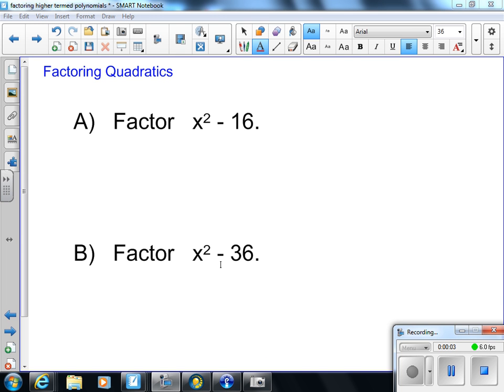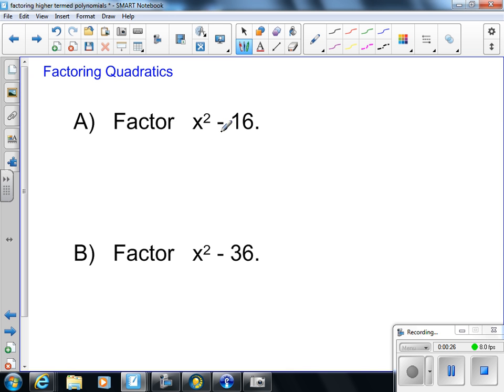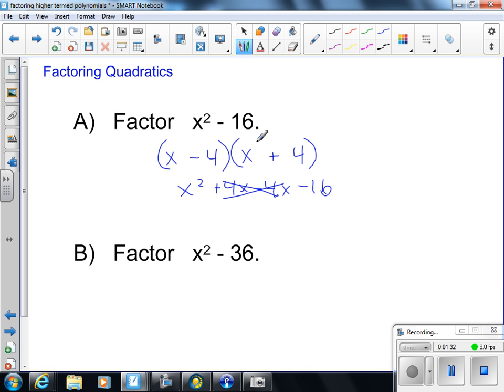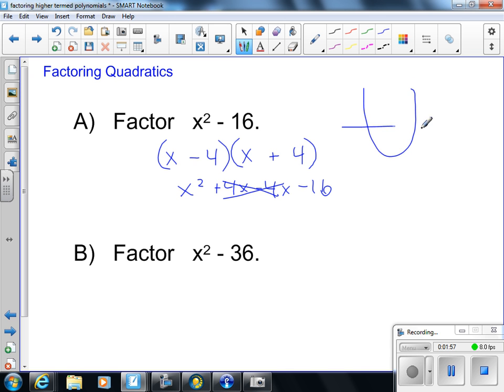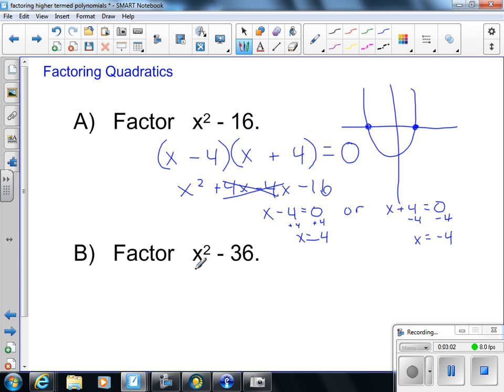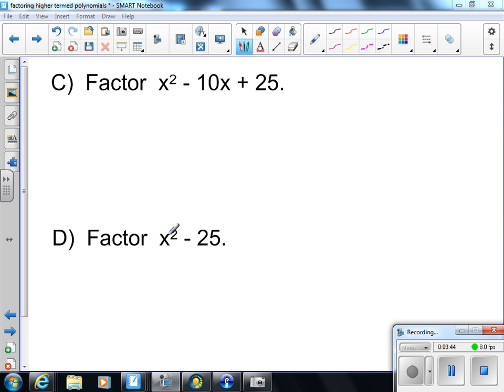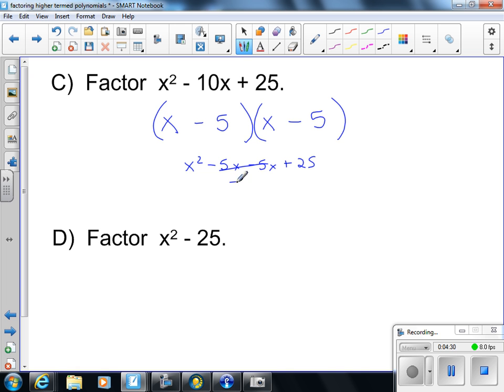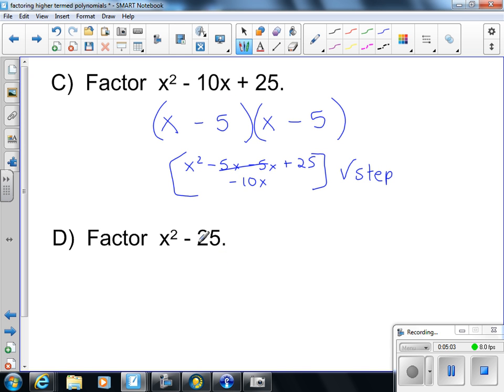Factoring Trinomials and 2 perfect squares Algebr